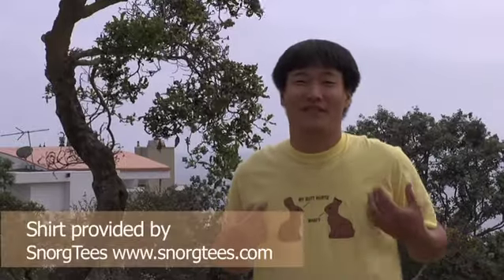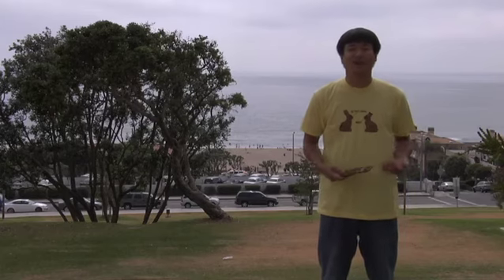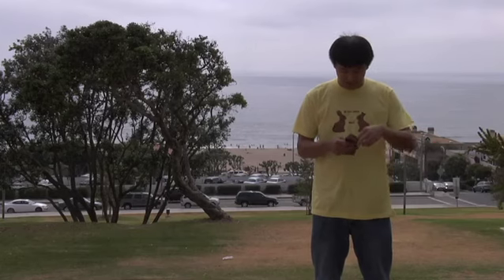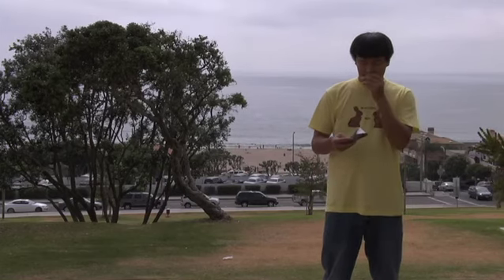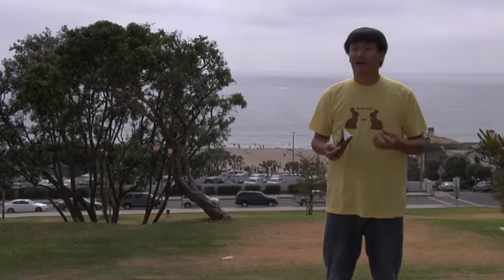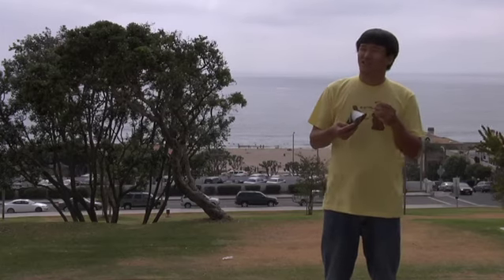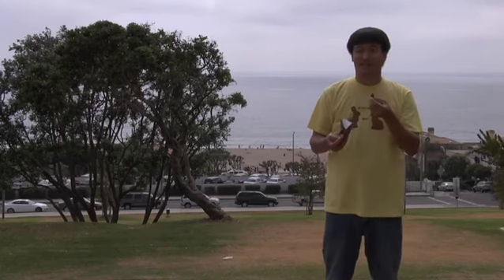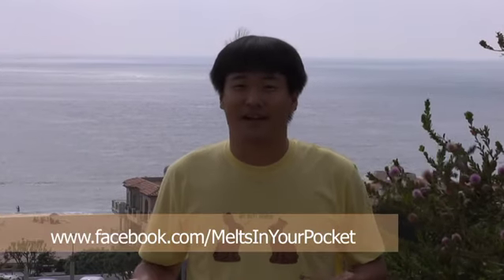MiYP 011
Summer is coming to a close so we take a trip to the beach for some sun, surf and of course some chocolate.

Thanks to SnorgTees for the shirt and T.J. Rotell for the camera and camera work.